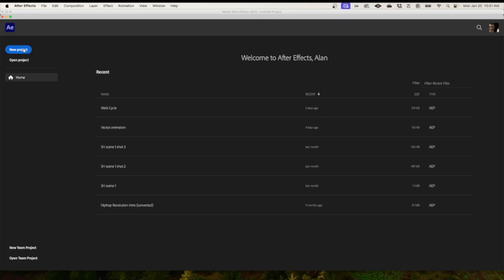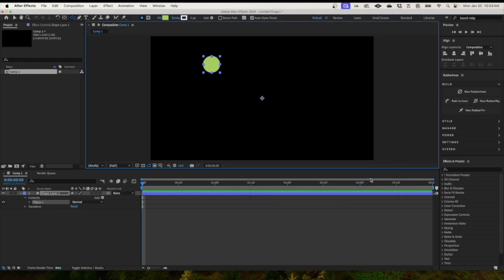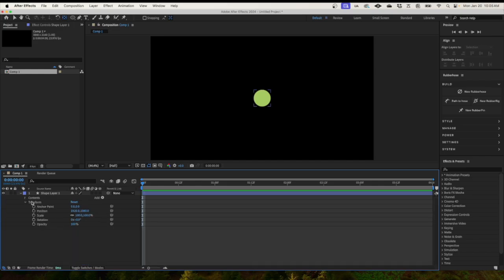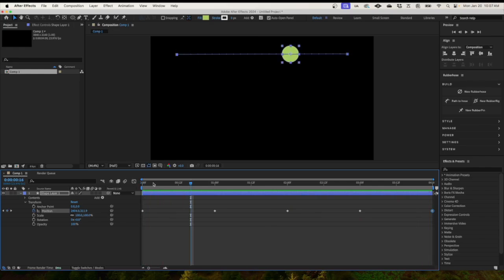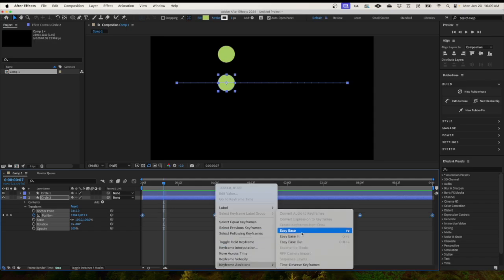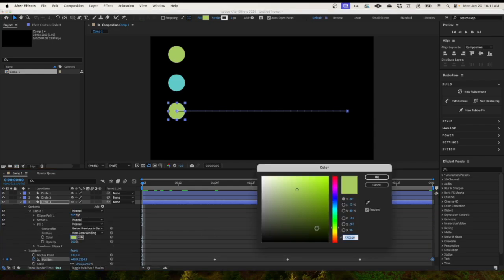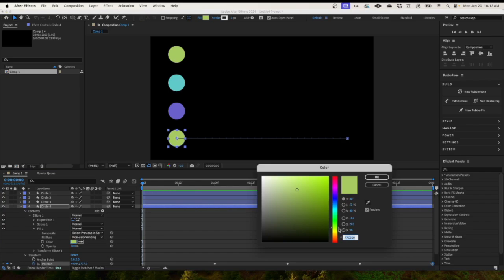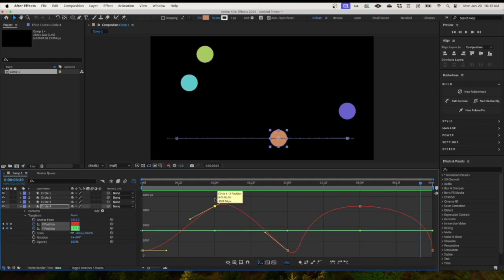Motion Studies: Keyframes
In this introductory video for motion studies we discuss keyframes, how a motion tool will interpolate between the keyframes, and what this means to us as motion designers.